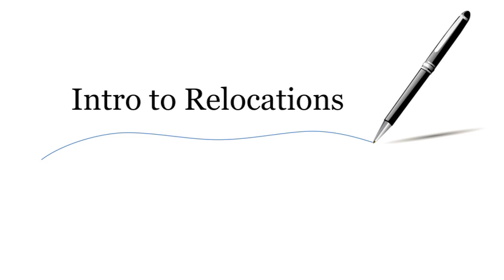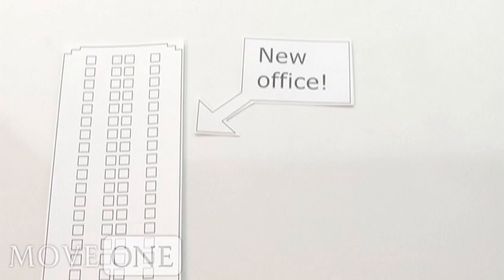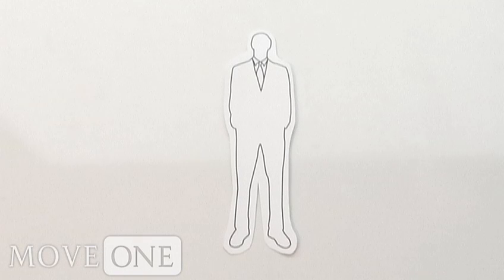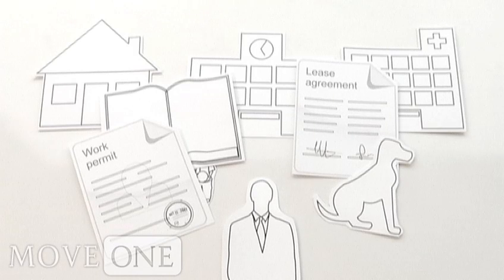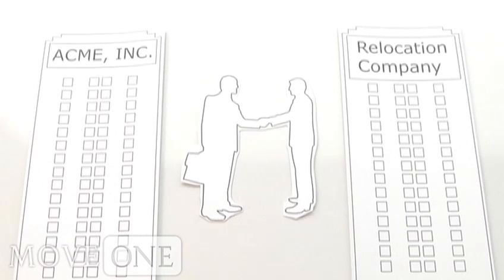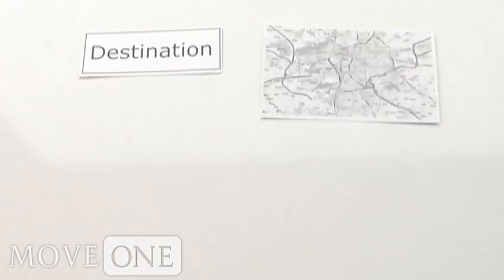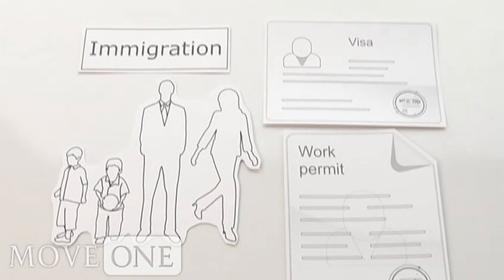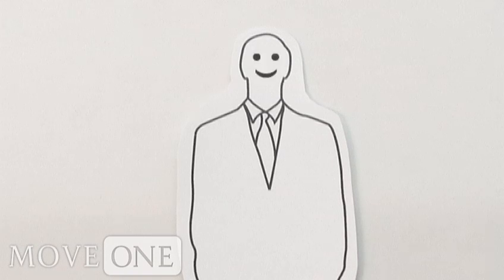An Introduction to Relocations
A quick introduction to the relocation process. To learn about our services visit our

Move One is dedicated to providing seamless services for all aspects of international relocation. We offer door to door moving, fine art shipping, pet transportation and personalized relocation assistance (including but not limited to home search, school search, settling-in and immigration services)

If you are an expatriate, you will definitely find our city guide videos interesting.

If you are an expat living in Dubai, check out Expat Echo Dubai, the best guide for whats on and happening in the emirate

If you are interested in our pet transportation services, or you're just simply an animal-lover, visit our Pets blog